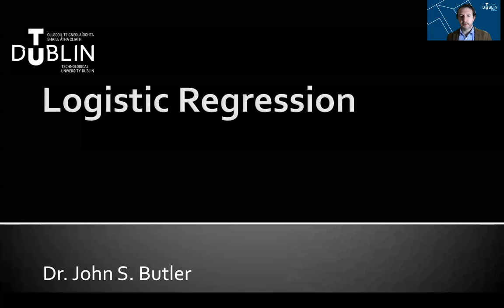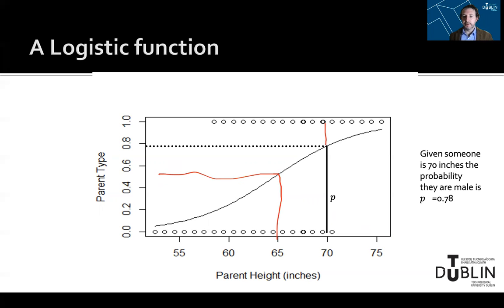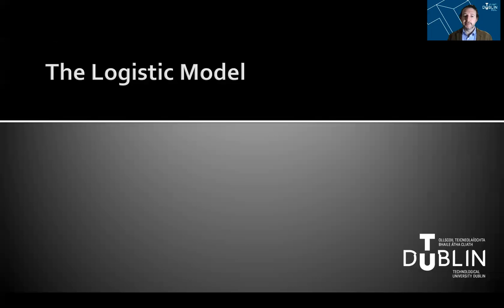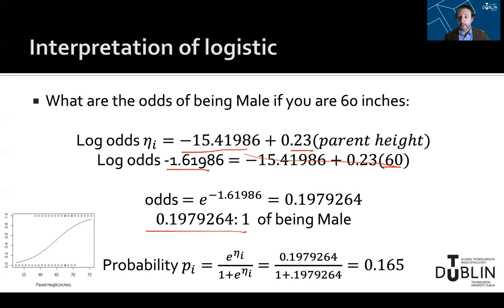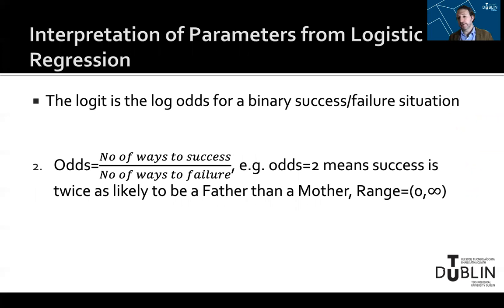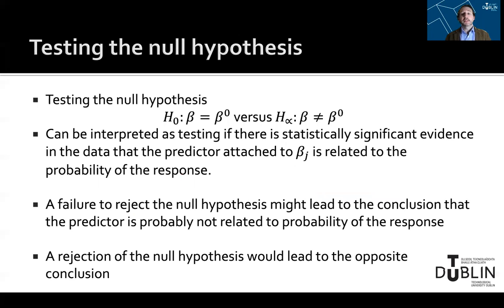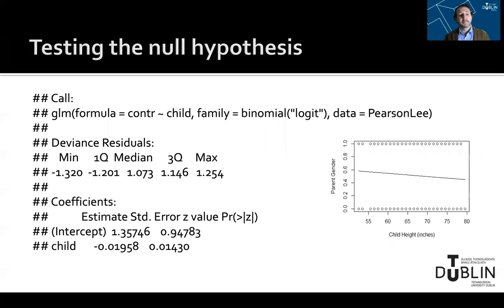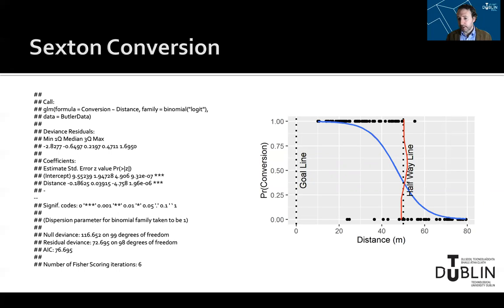4001 Lecture13 Logistic Regression Complete